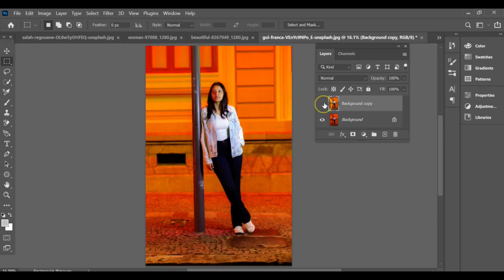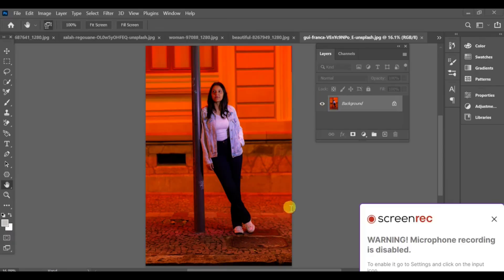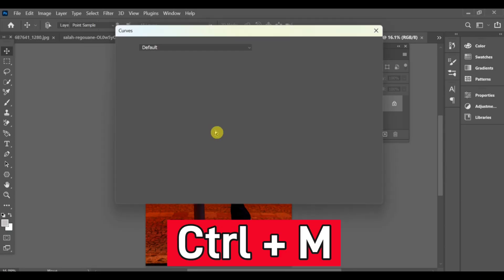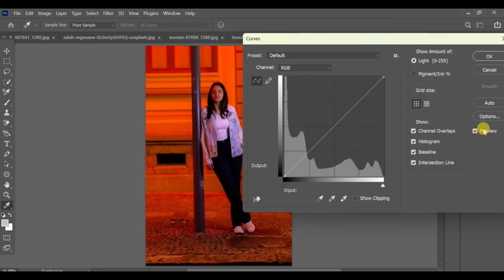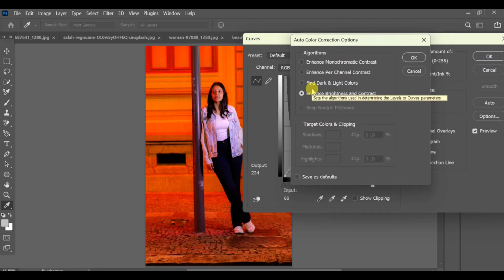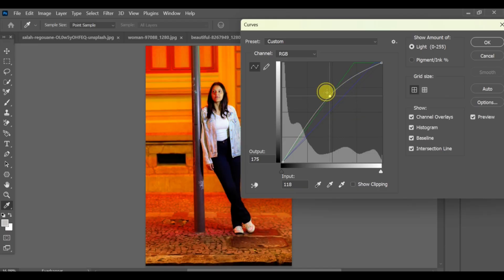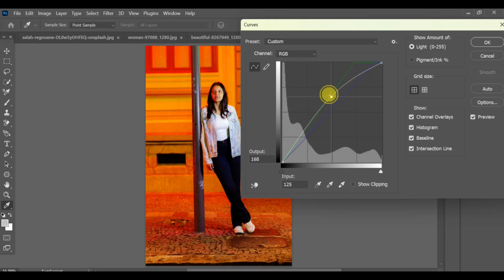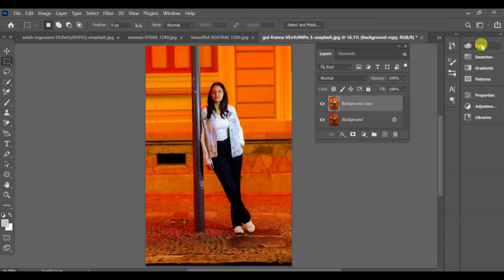HDR 4K en Tendencia | Mejorar Imagen y Fondo | Photoshop SDC Editing | CC + BP Drop A380F #267 N.D